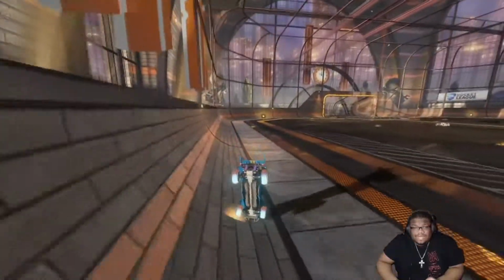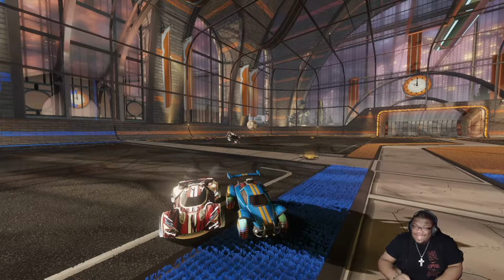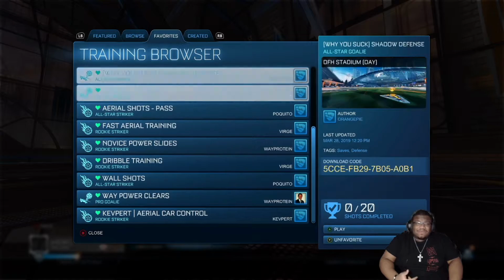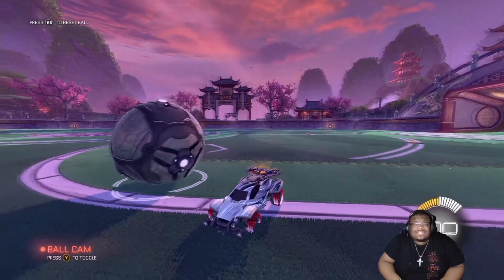Stop Doing This to Your Teammates | Rocket League Tutorial Part 1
So I get asked a lot on stream how to get better at Rocket League. In this video I go over a simple concept called rotation. This is just you and your teammates moving around the field in a predetermined way to avoid bumping into each other and maximize pressure on the opponents without leaving your net open.